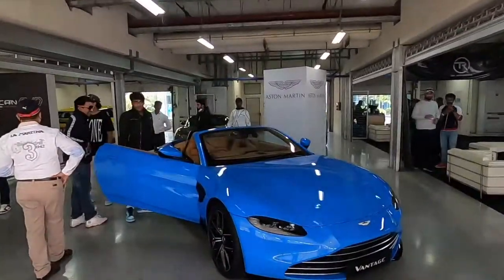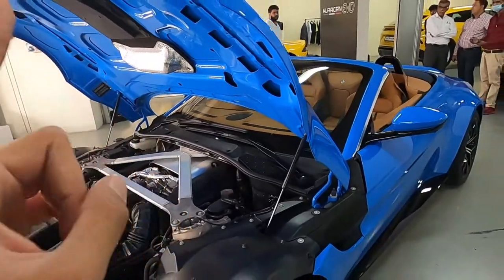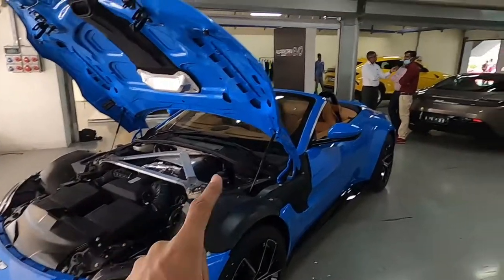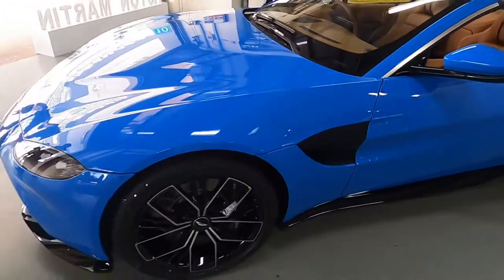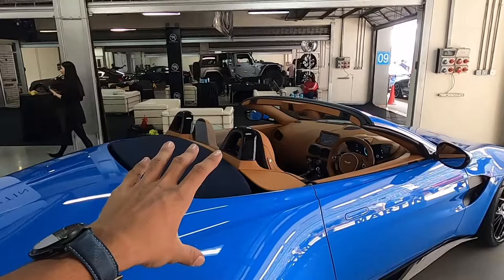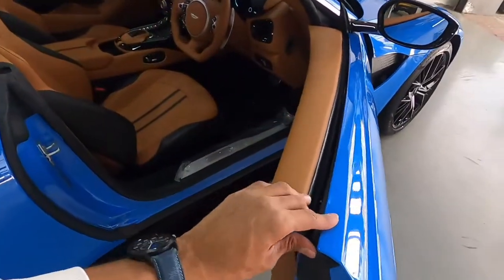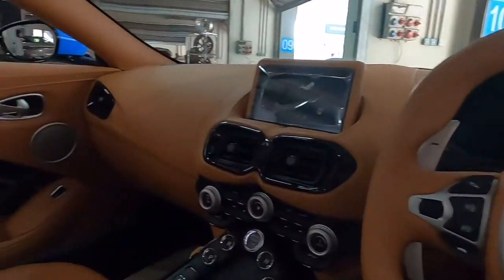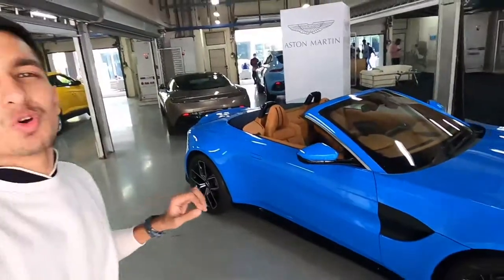Aston Martin Vantage Roadster Launched in India - Full Walkaround | Fastest Convertible Ever!!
The Aston Martin Vantage Roadster was recently launched in India at the Buddh International Circuit during the Launch Control 3.0  Event! The car is an absolute beauty to look at, packs ample power and is equipped with the world fastest converting roof!

A special thanks to Aston Martin New Delhi for inviting me to this event. This video could not have been possible without them.